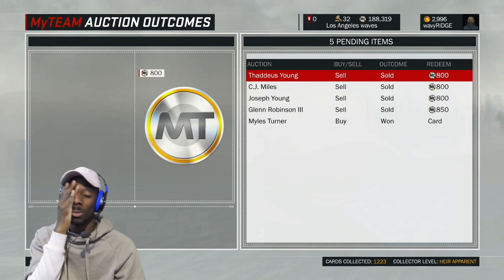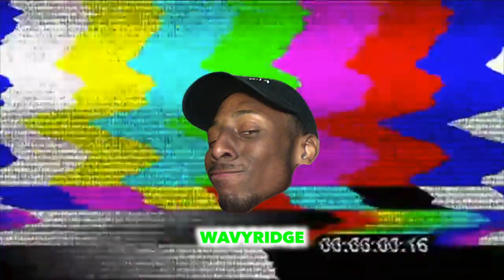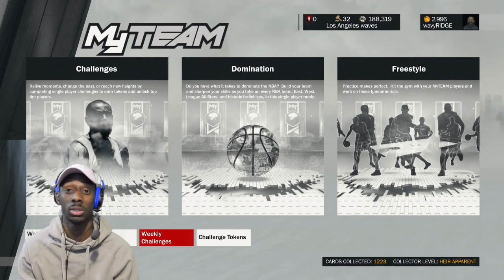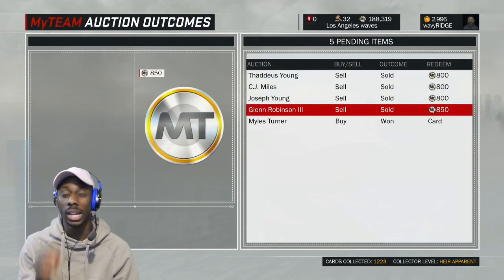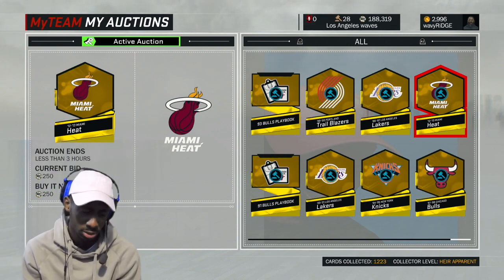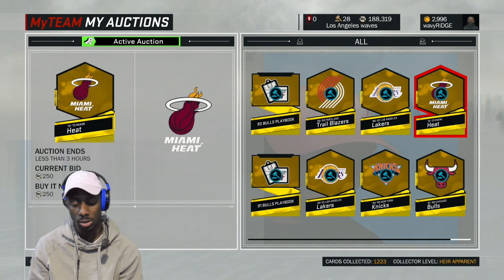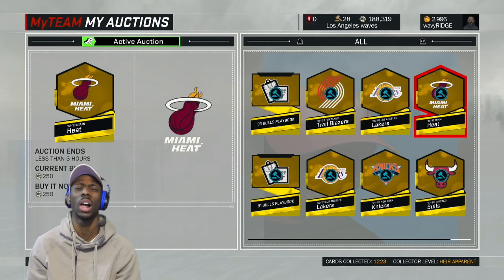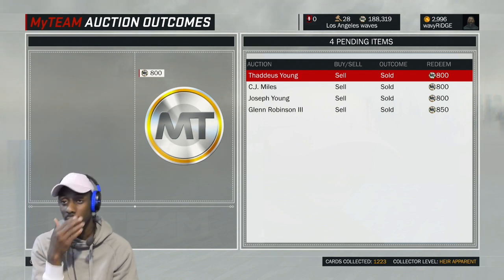HOW TO MAKE FAST MT | BEST WAY TO MAKE MT IN NBA 2K17! NEW, QUICK, EASY MT METHOD!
HOW TO MAKE MT FAST IN NBA 2K17
BEST WAY TO MAKE MT IN NBA 2K17